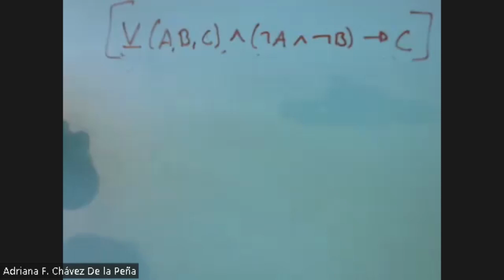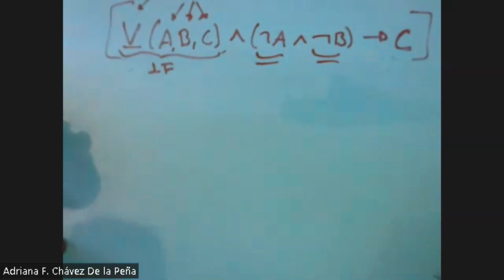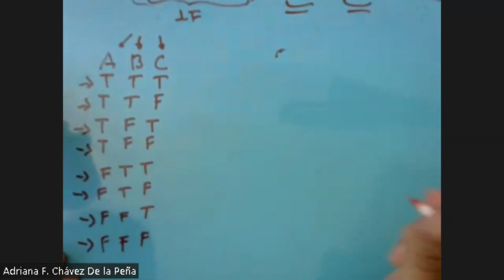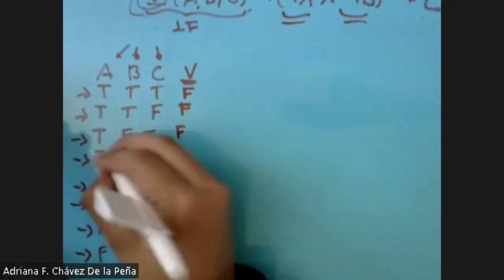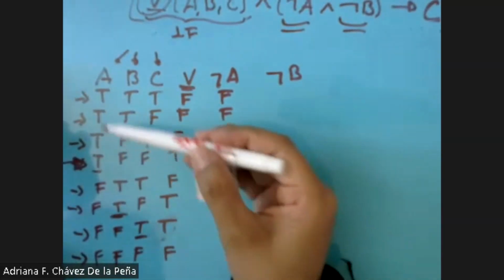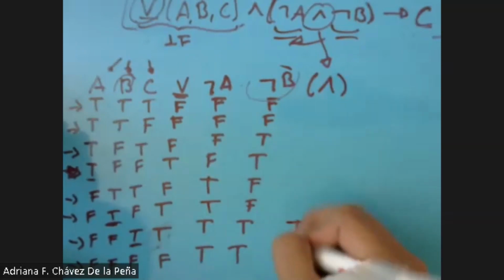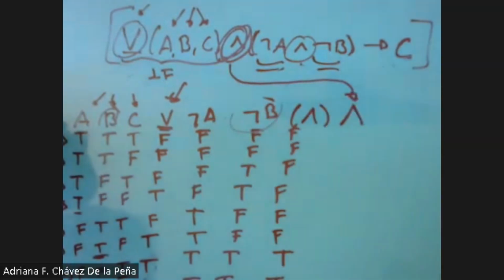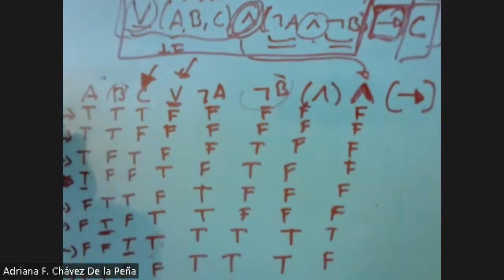Practice Problems: Eliminate the impossible (Truth table review)